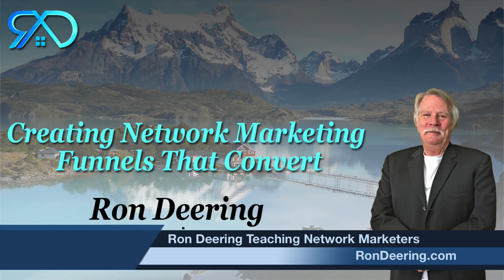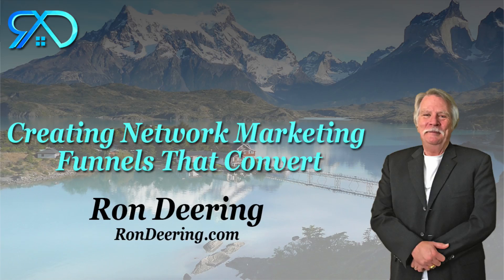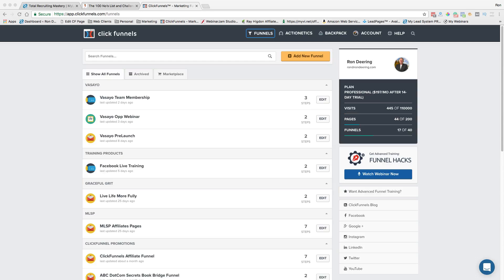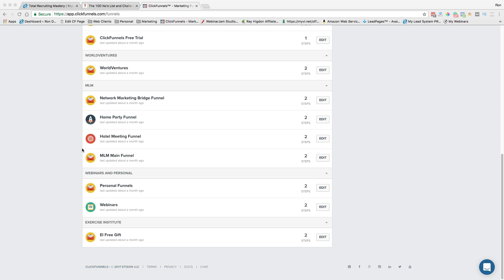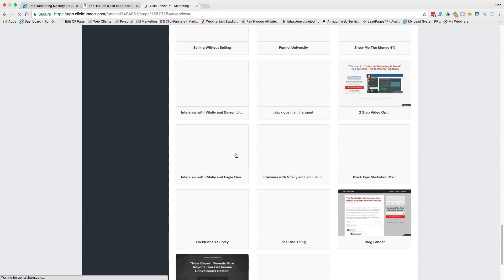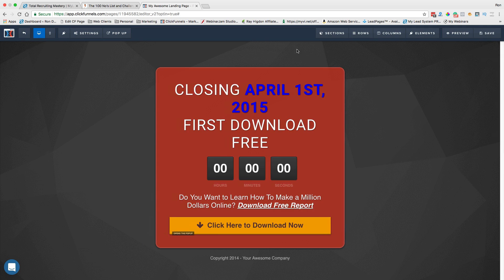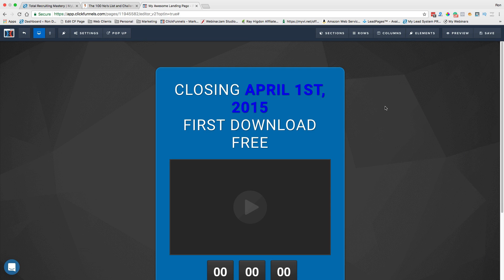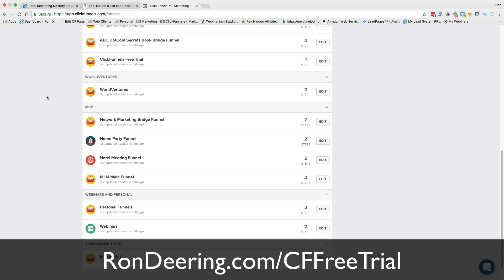Creating Network Marketing Funnels That Convert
If you are struggling with converting prospects with your current Network Marketing Funnels, then you need to read this post and learn how it's done.
I get asked once a week about how to make my company landing page convert more.
Sorry to say that most Network Marketing companies don't understand online marketing.
I learned a long time ago that most MLM funnels don't convert very well.
It frustrated me so I went looking for a program that would allow me to create my own.
What I was looking for was not only a program that would be able to create funnels but has excellent training also.
After looking for over a year and trying so many different options, I finally found the one that does it ALL!
CREATING NETWORK MARKETING FUNNELS THAT CONVERT – THE WINNER IS
So, after all of that research, the winner is ClickFunnels.
ClickFunnels is so very powerful and with the introduction of their new editor easy to use.
With this program can create landing pages, sales pages, webinar registrations, membership sites and more.
ClickFunnels allows you to do split-testing so you can optimize your conversions.
They have some of the best training that I have ever seen in this industry.